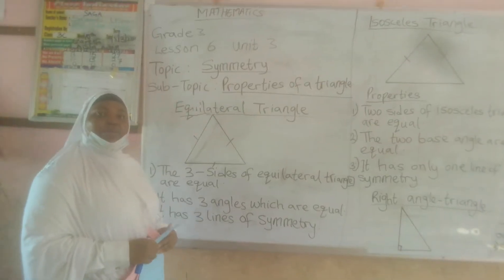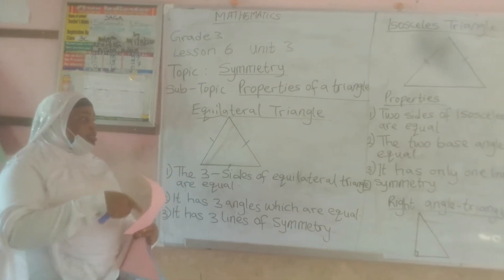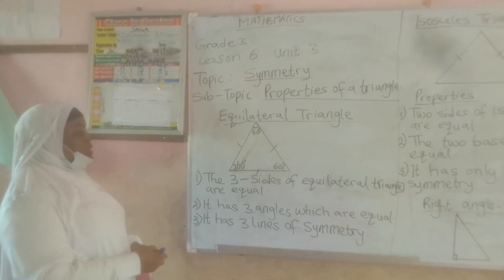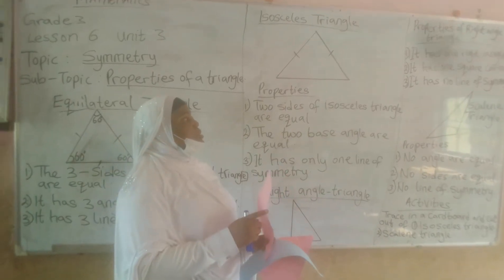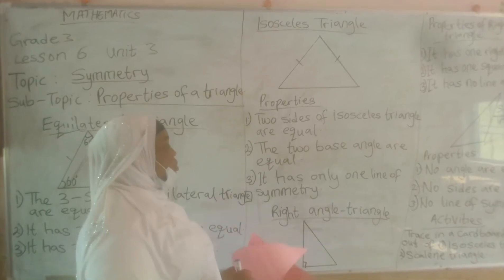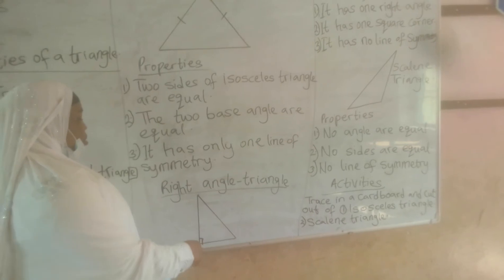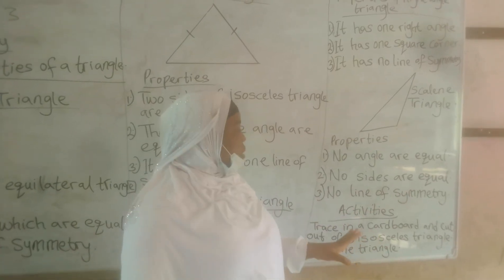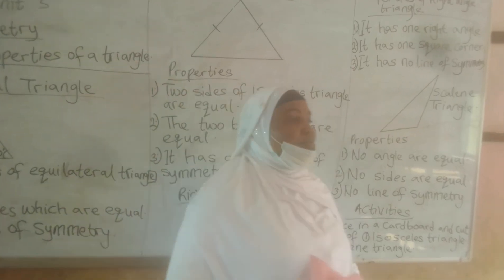MATHEMATICS GRADE 3 LESSON 6